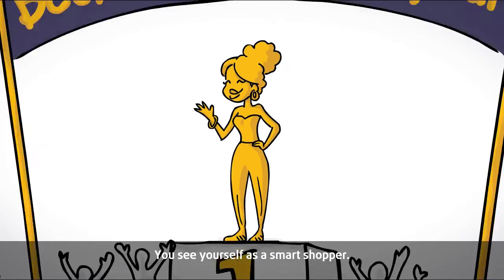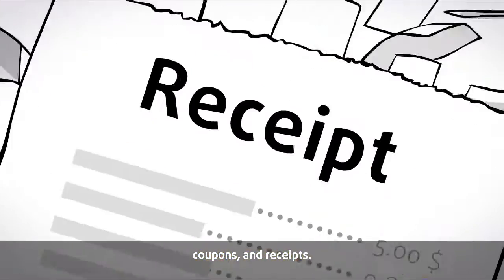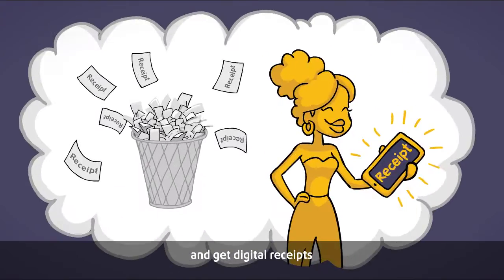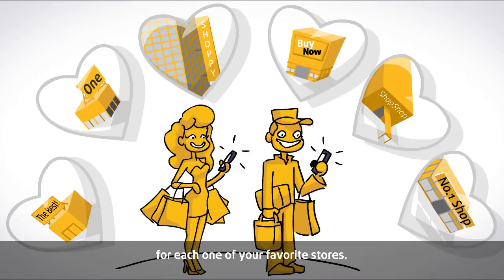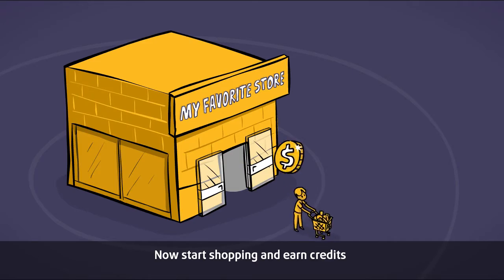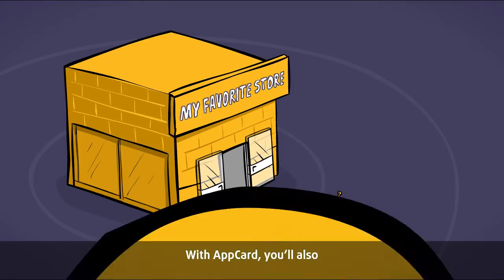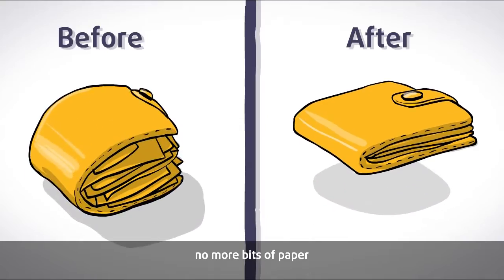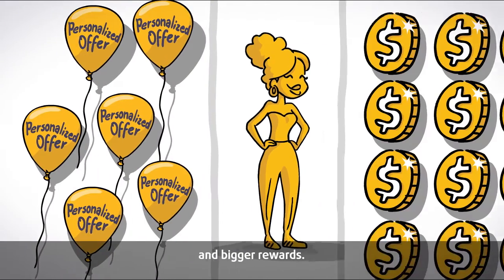Appcard - Shoppers Video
Created by Pil Animation Ltd.